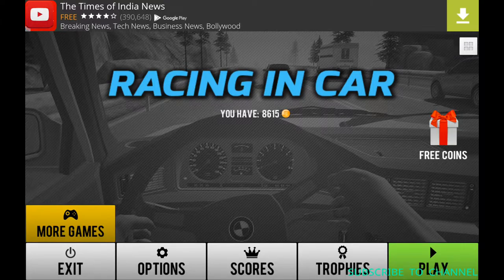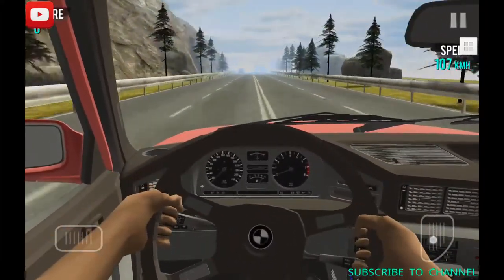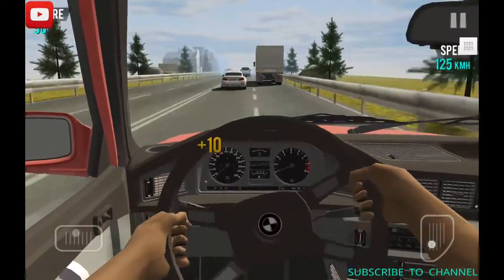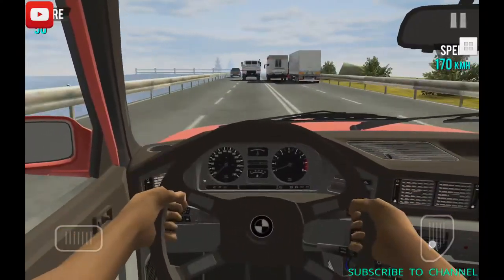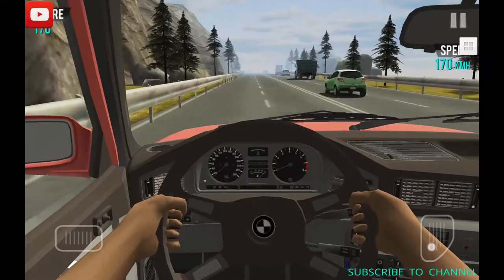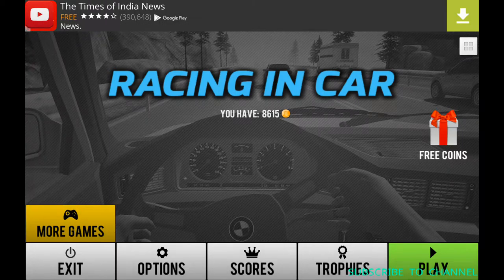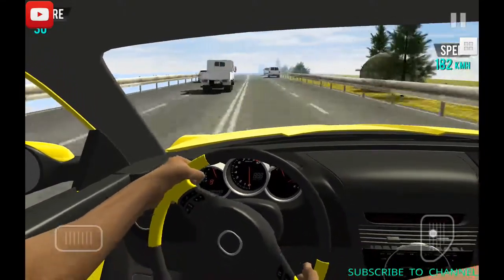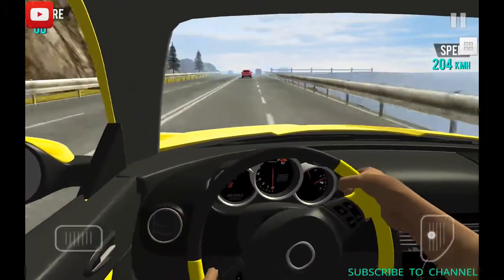Quick review of the game 'racing in car '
A very nice motion sensing game which u would like to play and it is a  detailed review of the game